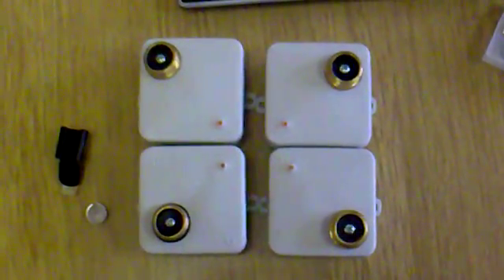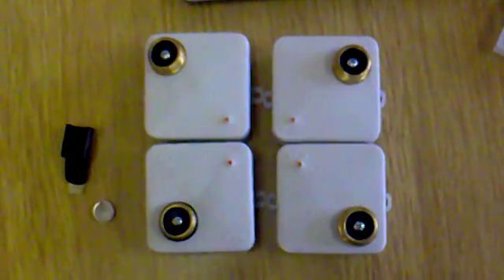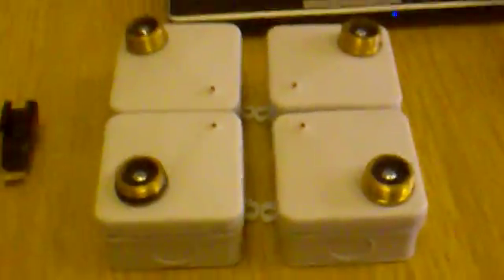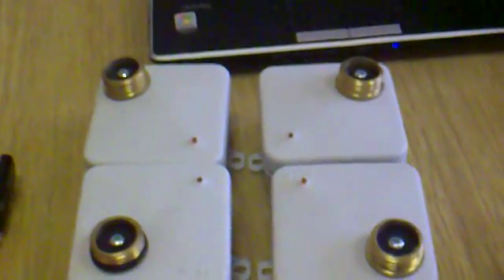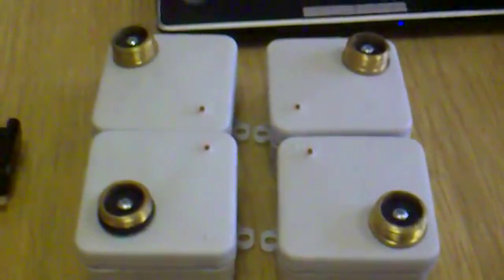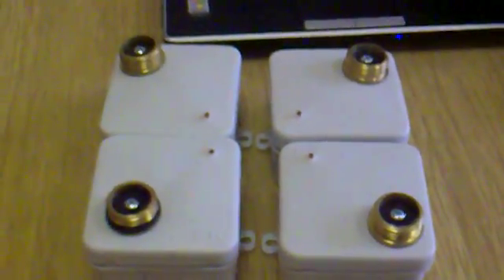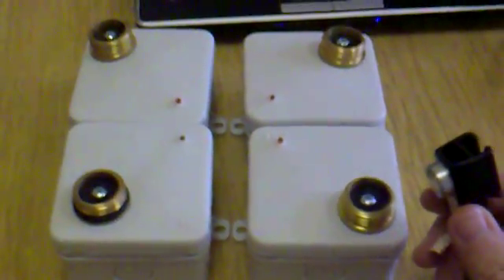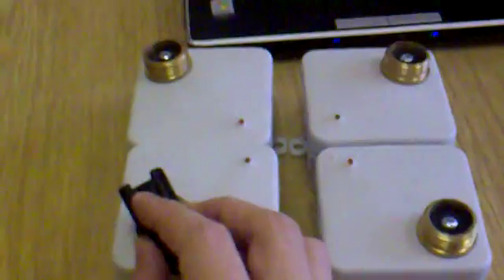OPORCON - Open orienteering control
Open orienteering control. Based around PIC 16F628 and iButtons (DS1904 for syncronization and DS1992 od DS1993 for saving time of competitors (aka dibber)).

Total price of a control = 10US$
Total price of a dibber = less than 10$, depending on quantity and where are you buying them, it can go down to 5$

Some corners were cut, but for orienteering trainings - OPen ORienteering CONtrol is great.